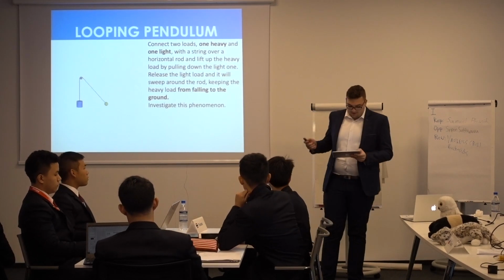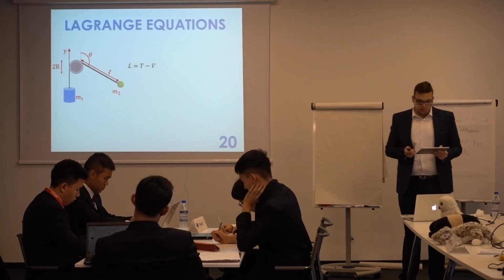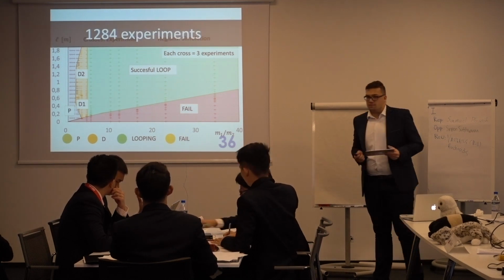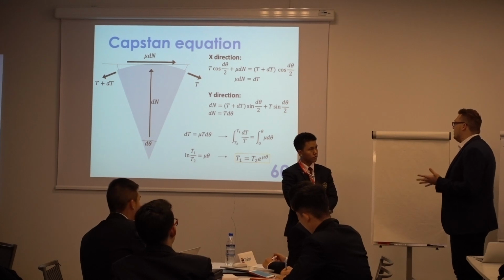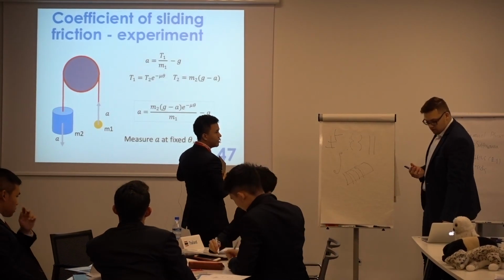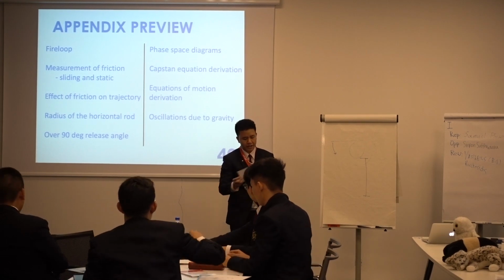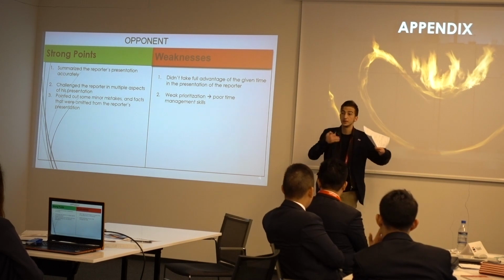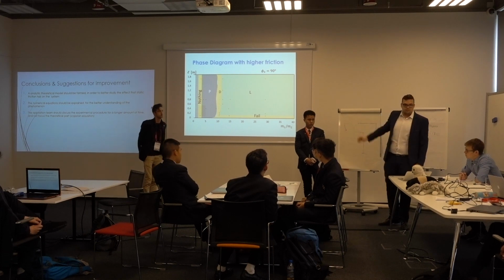R5S1 SK Looping Pendulum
This video is about R5S1 SK Looping Pendulum